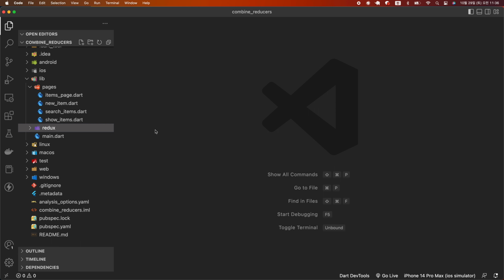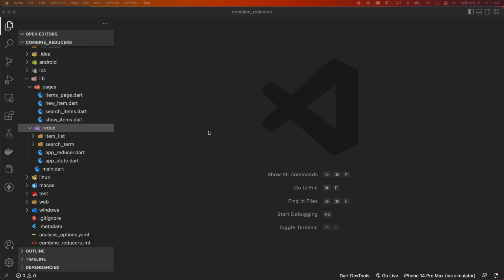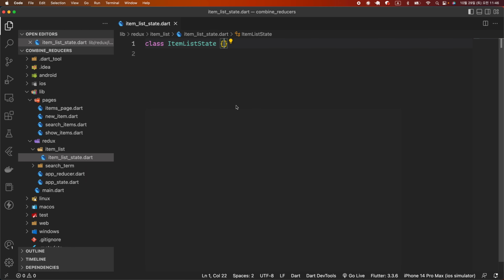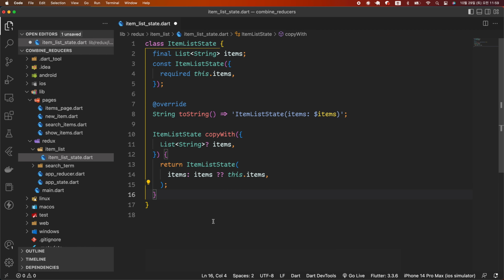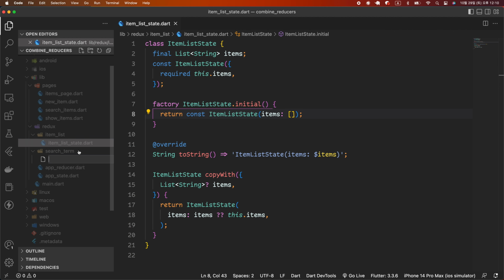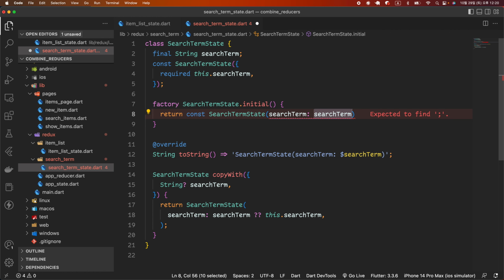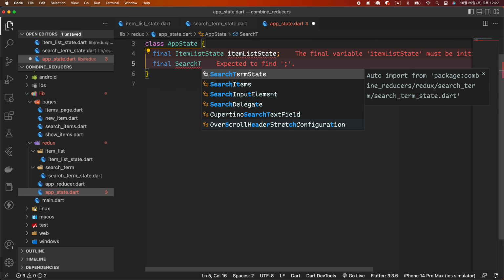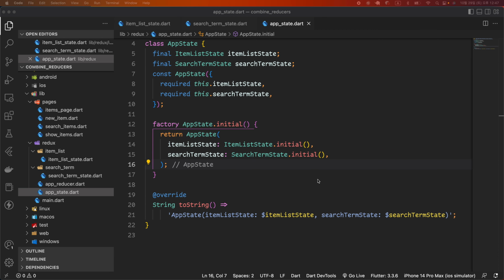Flutter Redux (8): Combine Reducers (2)